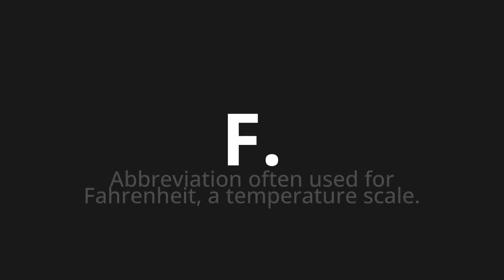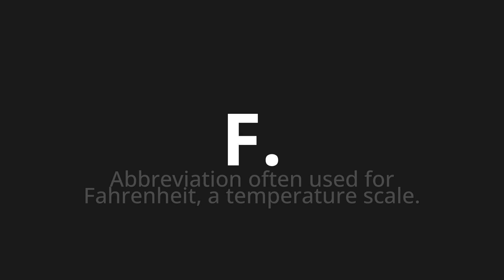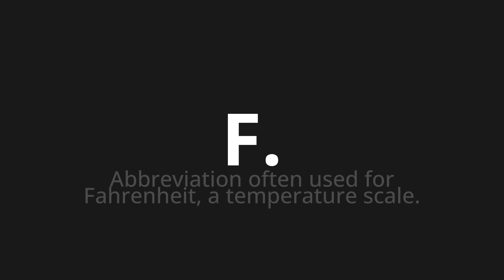How to pronounce F.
Master the Pronunciation of 'F. Which Means F.' - which means : Abbreviation of used for fahrenheit, at stairs temperatures. 📝 with @PizzaPronunciation 🎓🗣️ - [Your Guide to Italian]

Learn to pronounce 'F.' perfectly in Italian with our easy and engaging tutorial by @PizzaPronunciation! 📖📽️ In this comprehensive video, we provide you with native speaker examples 🗣️👂 and phonetic breakdowns 🎵 to ensure you get the pronunciation just right.

How to say F. in Italian